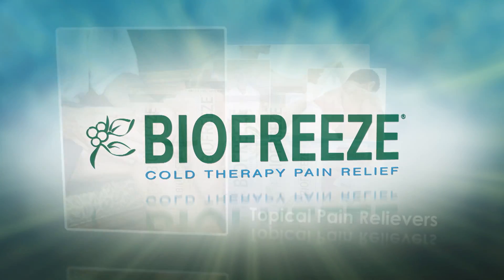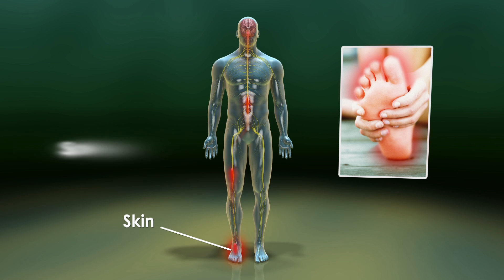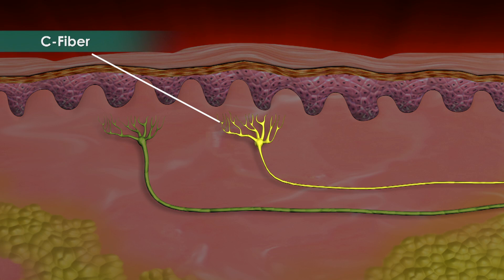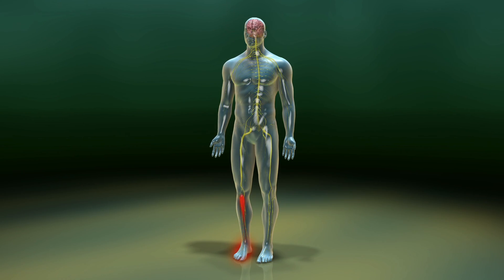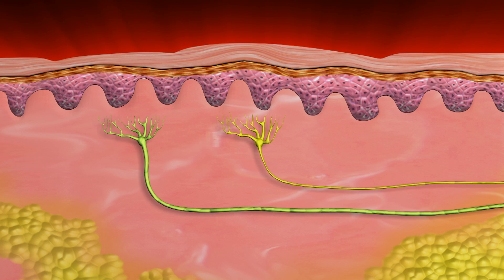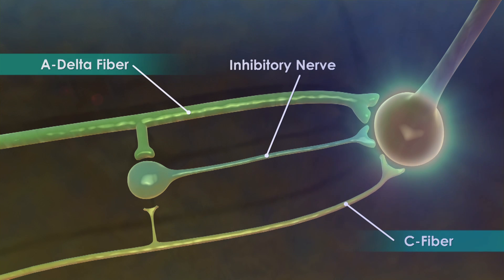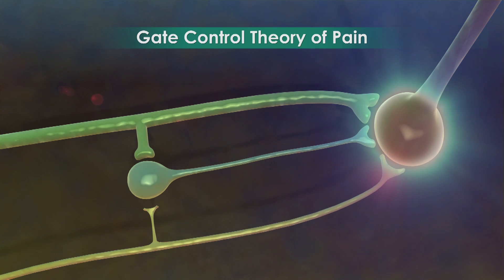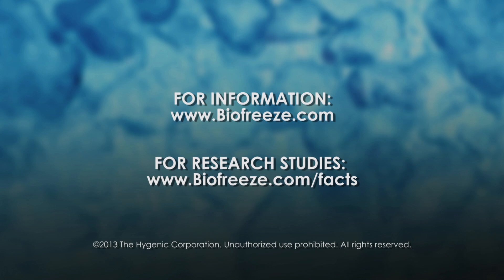The Science Behind Biofreeze Pain Reliever 2013 - Short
Whether it's the dull throb of an overworked muscle or the grating soreness of joint discomfort, pain affects millions of Americans every day.  Managing minor aches and pains is a crucial element in helping maintain an active lifestyle.
In the pain management community there is a shift toward the use of topical analgesics and away from systemic pain relievers.
Topical pain relievers deliver targeted pain relief with low levels of systemic absorption.  This may result in less risk for systemic toxicity or drug interaction. (Stanos S. Overview of Topical Analgesics.  Pain Medicine News.  2009 Feb:1-6)
Biofreeze is the #1 used and recommended topical pain reliever by hands-on healthcare professionals in the US. (Survey conducted by Allegheny Marketing Group on Topical Analgesics in the DC, DPM, MT, and PT markets.)
For over 20 years, Biofreeze has been helping people manage pain associated with therapy, exercise, arthritis, and everyday life.
Using menthol as the active ingredient, Biofreeze products penetrate quickly providing relief through cold therapy.
To understand how cold therapy works, let's first look at the process of pain transmission for minor foot pain.
The perception of pain is regulated by different types of nerve cells, or neurons.
Peripheral nerves carry information from special receptors in the skin into the spinal cord. These signals are eventually sent to the brain where sensations such as pain are perceived.
These pain sensations are transmitted through small nerve fibers called 'c-fibers'. Another type of nerve fiber called A-delta fibers are thicker than c-fibers and carry sensory information from the skin to the spinal cord.
When a pain signal reaches the spinal cord from the c-fiber,  the signal stimulates another neuron which carries the signal up the spinal cord to the brain where it is perceived as pain.
However, when a topical analgesic such as Biofreeze is applied over a painful area, another sensation is sent along the a-delta fiber nerve.
The A-delta fiber then stimulates an inhibitory nerve that blocks the painful c-fiber signal from reaching the brain.
As a result, the perception of pain is blocked.  This process has become known as the Gate Control Theory of Pain (Melzack R., Wall PD.  Pain Mechanisms: a new theory.  Science. 1965 Nov 19; 150(699): 971-9) which is thought to be one of the pain control mechanisms of counter-irritants such as Biofreeze.
Recent laboratory research suggests a second theory for menthol's mechanism of action.
This ingredient has been shown to bind with temperature-sensitive receptors called TRPM8 receptors.  When menthol binds with these receptors, they release calcium ions, which are believed to help modulate pain signals through the body's opiod system. These TRPM8 receptors also cause the brain to perceive cold sensations such as those caused by ice. (Proudfoot et al. 2006. Analgesia mediated by the TRPM8 cold receptor in chronic neuropathic pain. Curr Biol. 16(16) : 1591-605)
Ice is the time-honored way of reducing pain when applied to the skin, and works very similarly to Biofreeze Pain Reliever.
For example, both reduce blood flow to the applied area.
(Topp R, Winchester LJ, Sannes SH, Mink AM, Kaufman JS, Jacks DE. A Comparison of Biofreeze and ice on blood flow, pain, and muscle function)
While ice is effective at reducing pain, it does have disadvantages, such as, stiffness, skin irritation, temporary pain and numbness, and it generally requires the patient to remain stationary.
Biofreeze reduces pain like ice without these disadvantages.
In a recent study on the effects of Biofreeze vs. ice on acute, non-complicated neck pain it was found that following a ten minute treatment, Biofreeze decreased pain nearly two times as much as ice.
Additionally, it was rated as substantially more comfortable, users preferred it, and it lasted longer in 9 out of 10 patients. (Bishop B, Greestein J, Topp R. Effects of Biofreeze vs. ice on acute, non-complicated neck pain)
Biofreeze Pain Reliever comes in a variety of formats specially designed for users' needs, each delivering pain relief utilizing the cooling effect of menthol, the active ingredient in Biofreeze Pain Reliever.